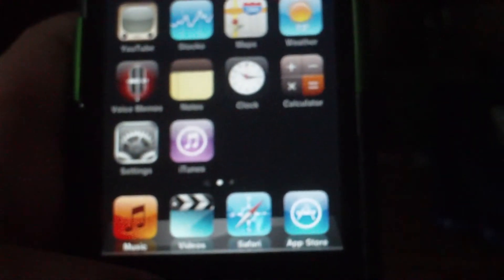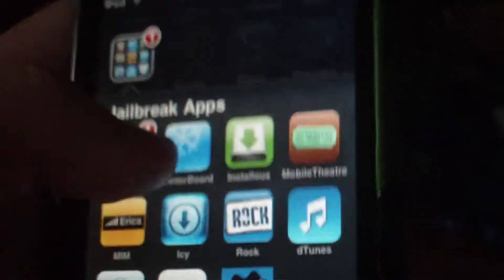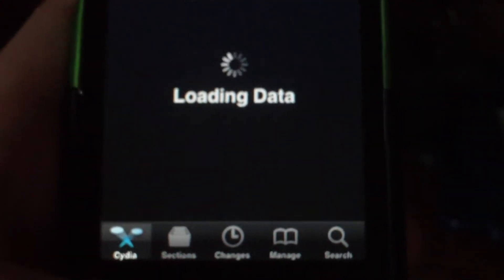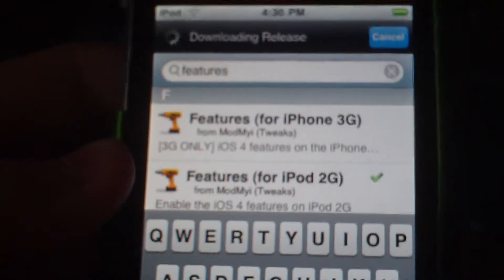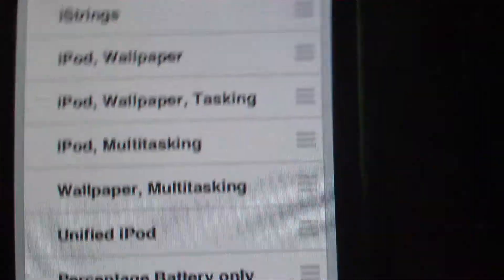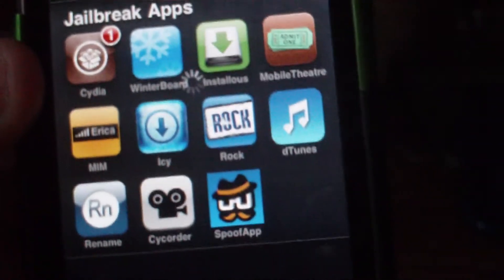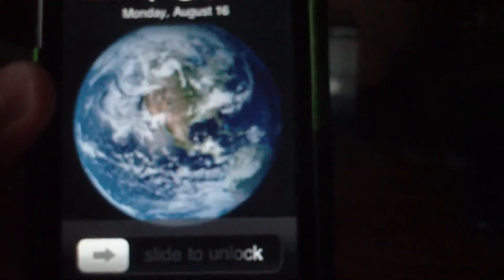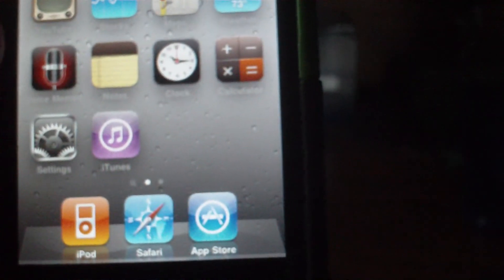Multitasking, Battery Percentage, and Background Wallpaper on iPod 2G and iPhone 3G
Get Multitasking, Battery Percentage, and Background Wallpaper on Ipod touch 2g MC model and IPhone 3G!